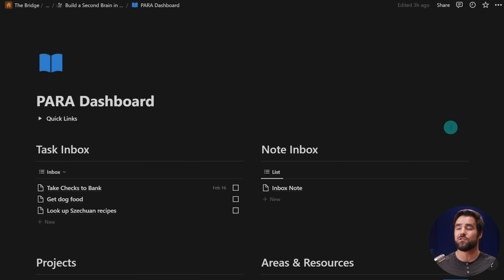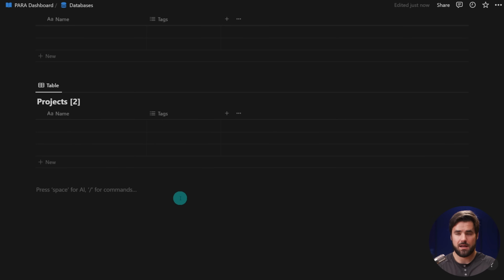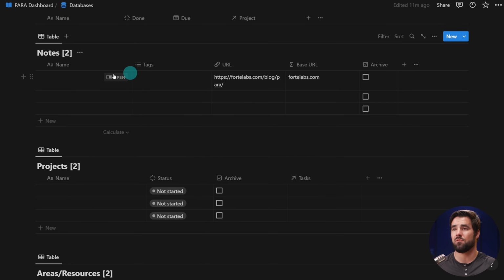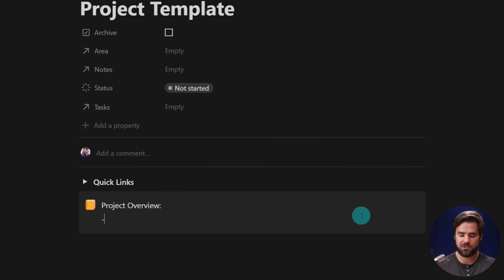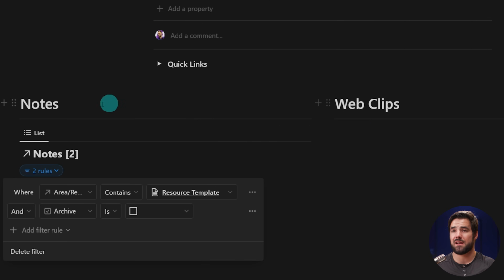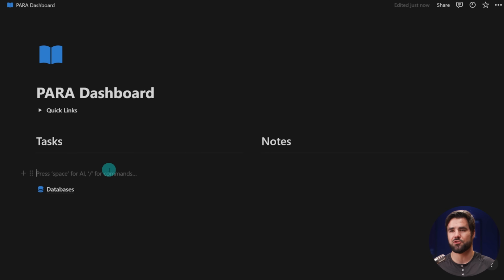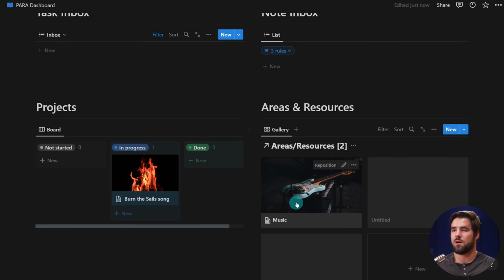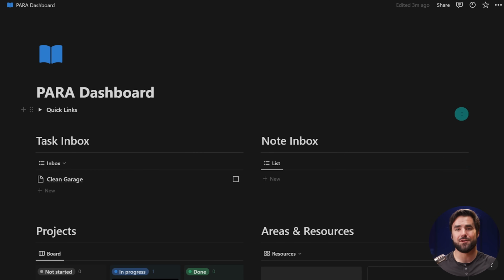Notion Masterclass: Build a Second Brain from Scratch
The PARA Method from Tiago Forte's "Building a Second Brain" course is my favorite way to build a whole-life organization system. Here's how to build PARA into Notion from scratch.

Twitter ➔ (best way to interact with me)
Music ➔  @ThomasFrankMusic

⏱ TIMESTAMPS:

00:00 - Intro
02:03 - PARA Dashboard Preview
04:24 - What is PARA? Mini-Lesson
07:58 - Create the Databases
10:35 - Tasks
11:34 - Notes
13:38 - Projects
13:53 - Areas and Resources
14:52 - Archive
15:45 - Creating Relations
23:41 - Creating Dashboards and Templates
26:51 - Creating Linked Databases
31:17 - Areas and Resources DB Templates
40:16 - Build the Dashboard
50:50 - Create the Archive Page
56:30 - More Resources

Base URL formula:
replace(prop("URL"), "([^/]*//)?(www\\.)?([^/]*).*", "$3")

🎞 SPECIAL THANKS
Select video clips supplied by Getty Images